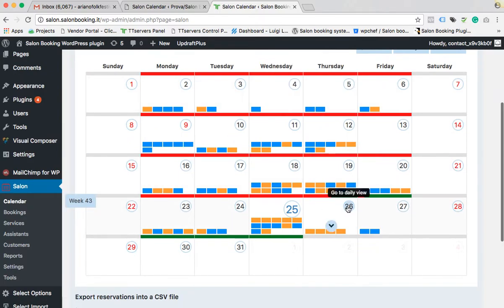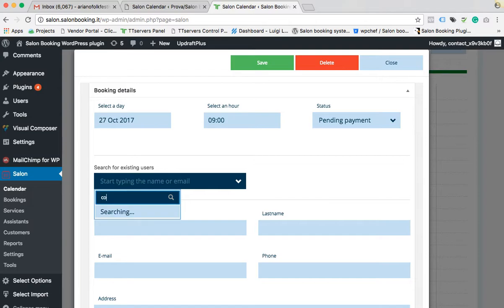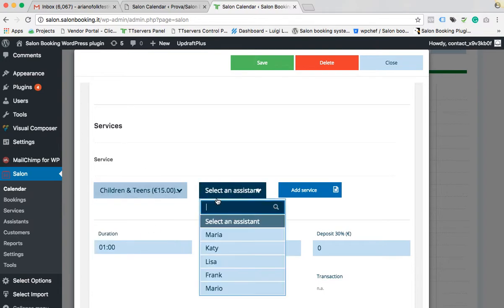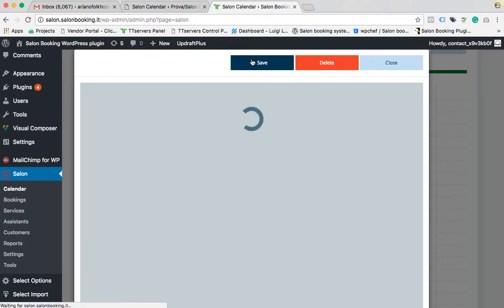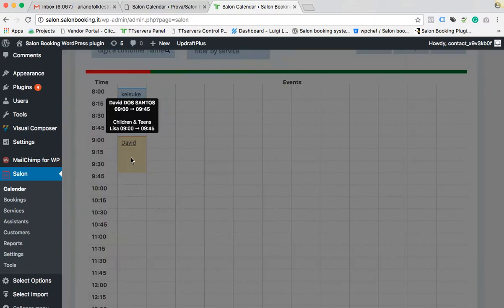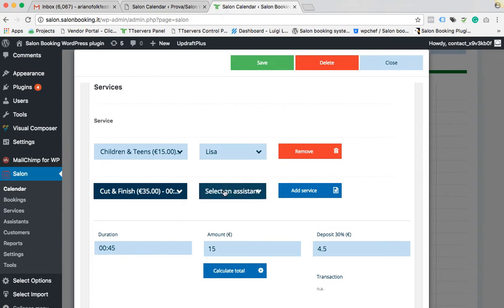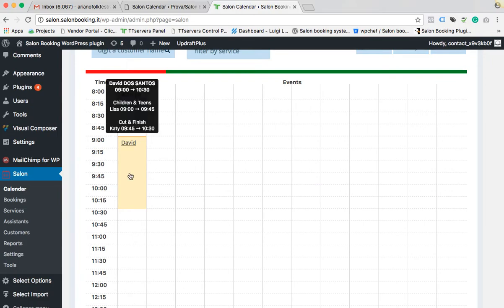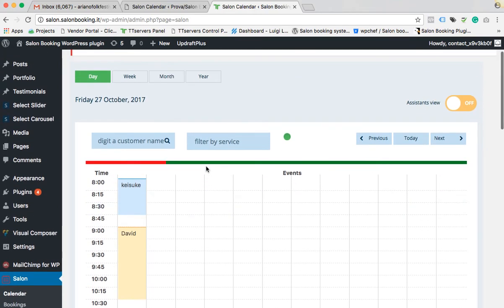How to add telephone reservations with Salon Booking plugin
A very short video that shows you how easily add new reservations received by phone or voice into Salon Booking system.